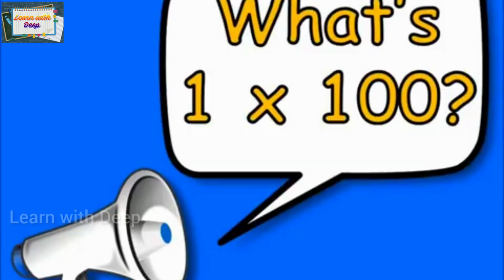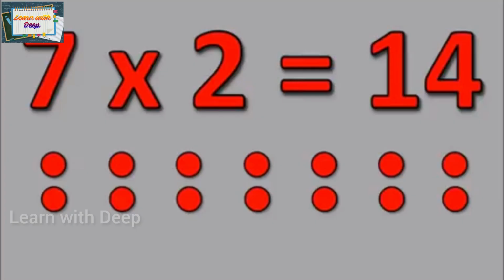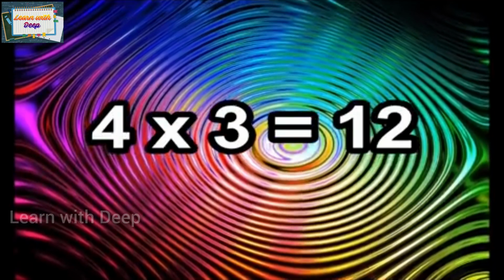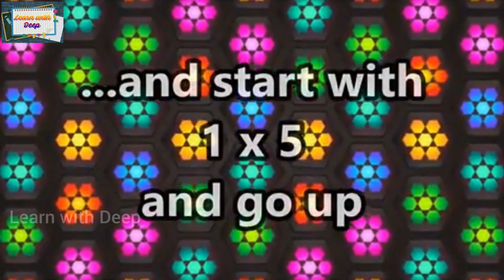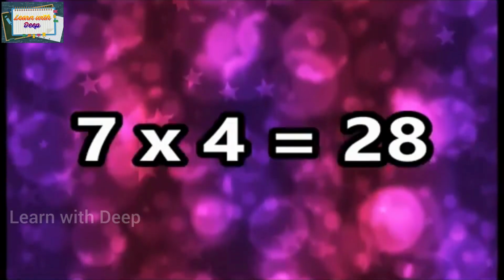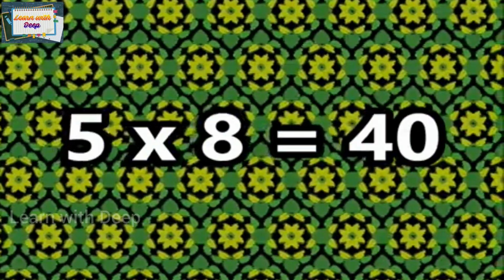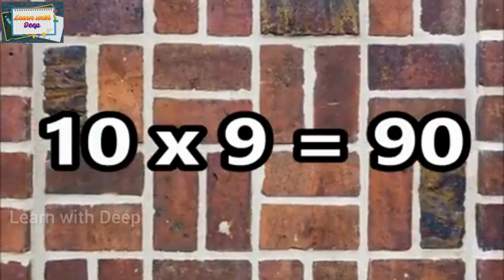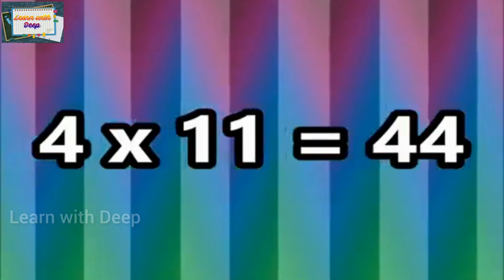Learn ur Times tables 1-12